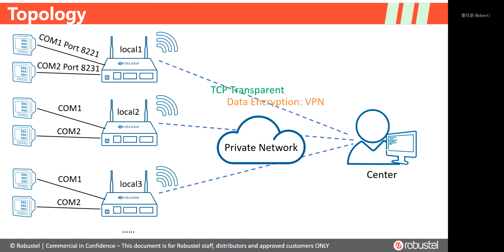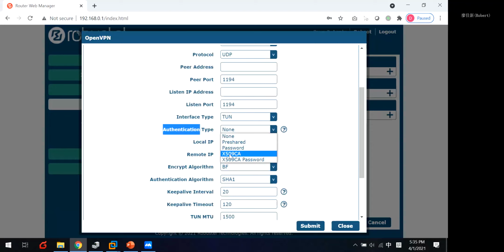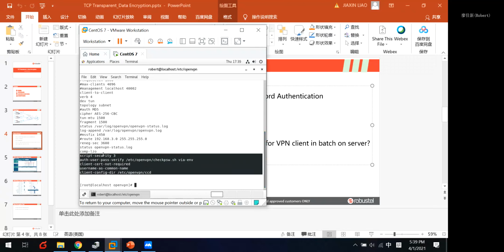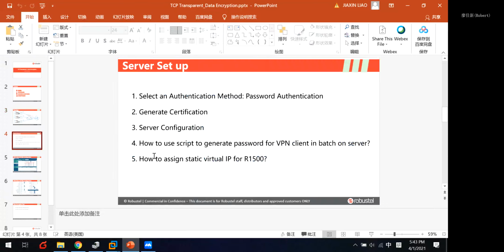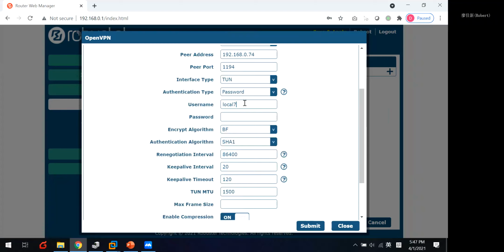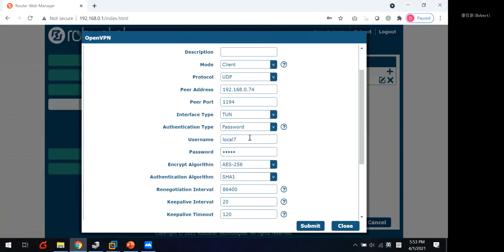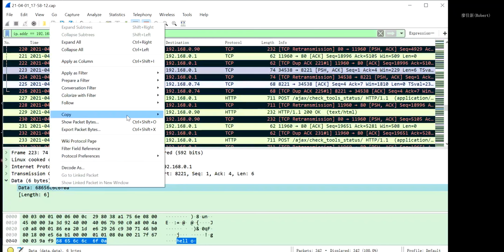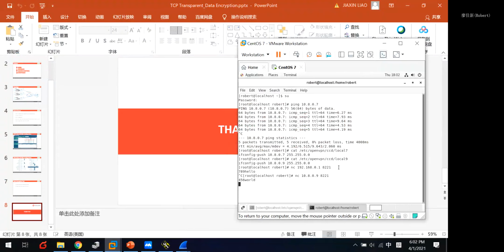TCP Transparent & Data Encryption